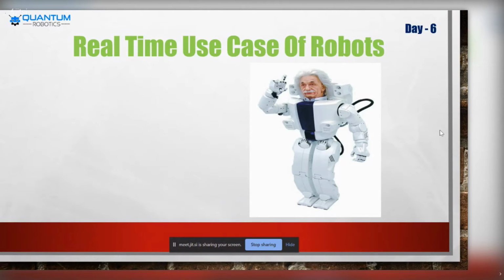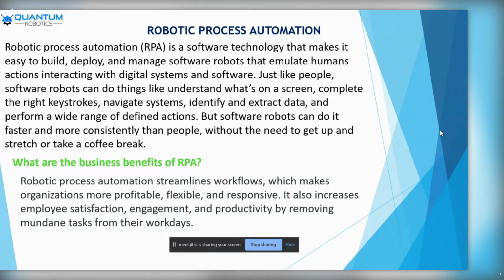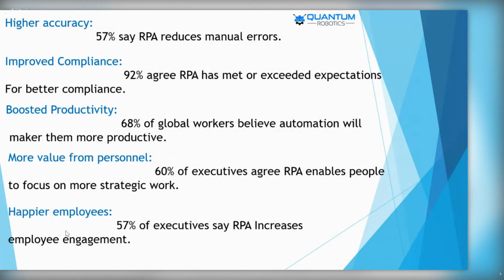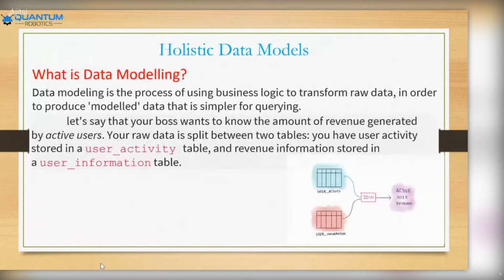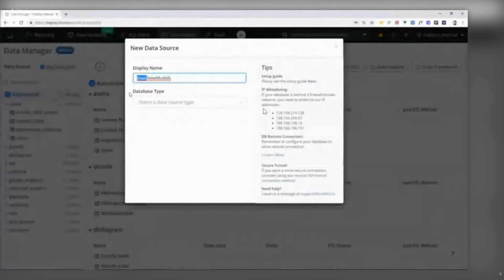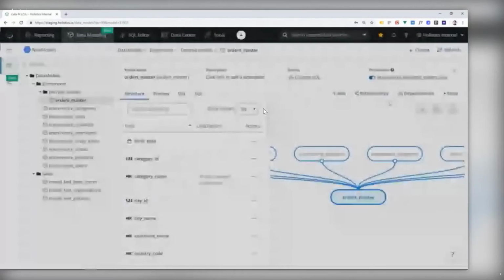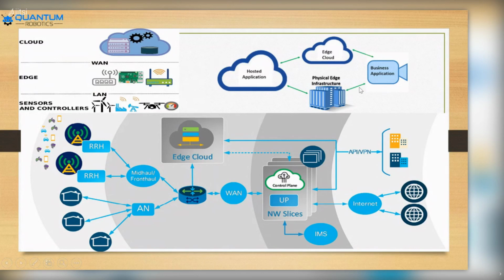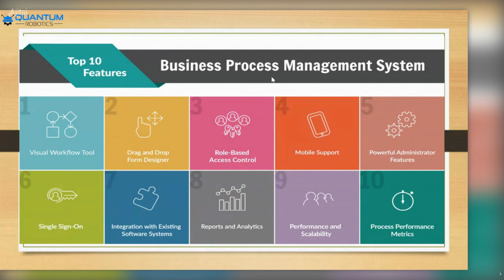Quantum Robotics | Internship Training | Advancement in Robotics | Day - 6